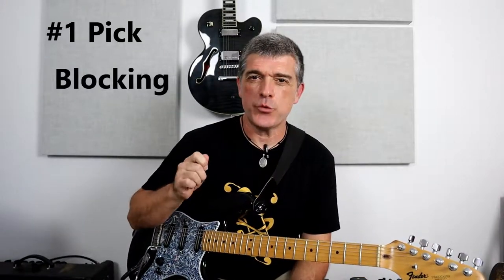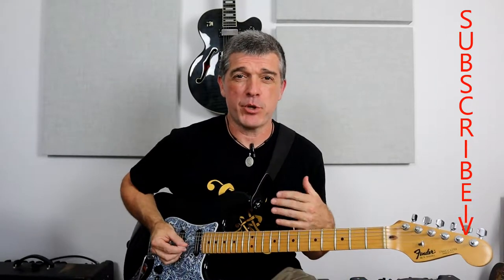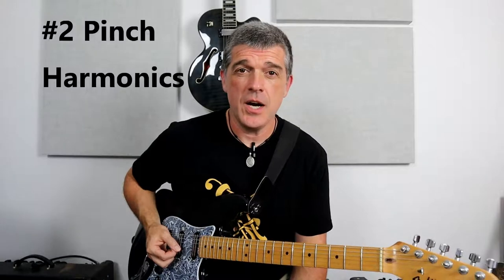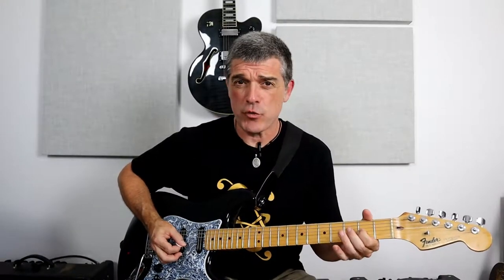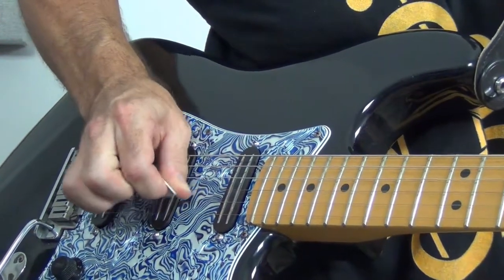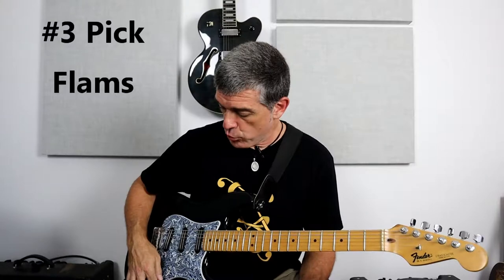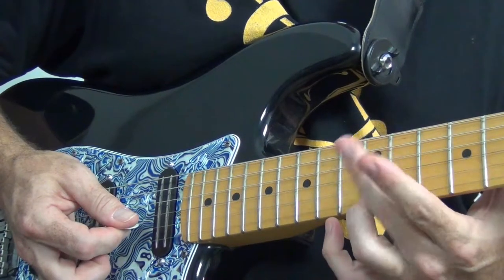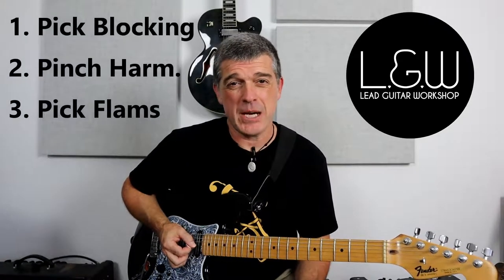Roy Buchanan's Top 3 Lead Guitar Techniques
Take a look at 3 of the coolest techniques of Roy Buchanan. His legendary guitar playing inspired generations and in this lesson, Suke takes a look at three of his most iconic sounds and show you how to play them